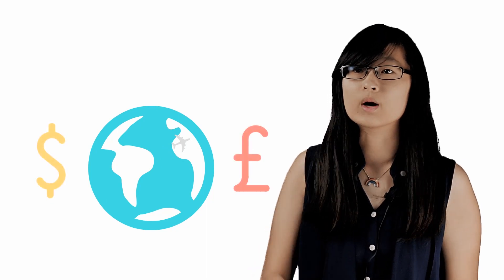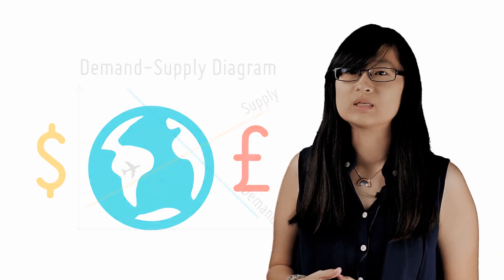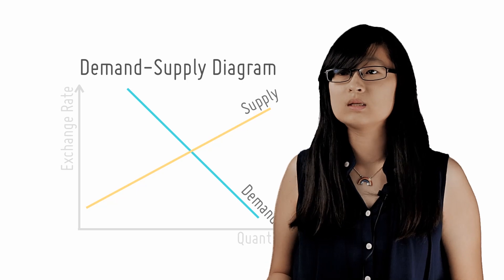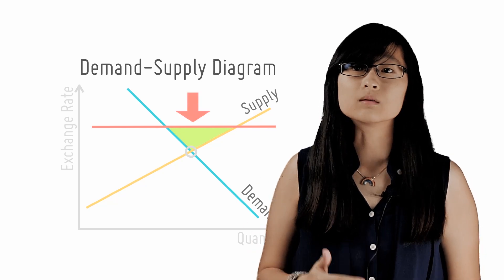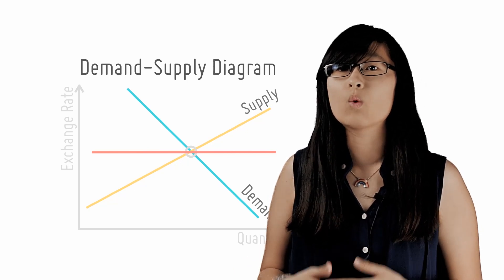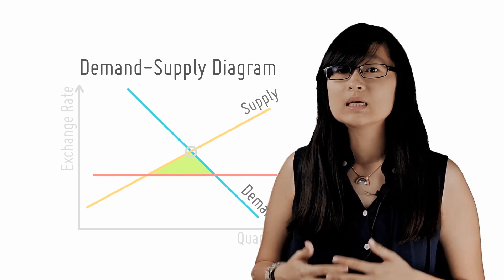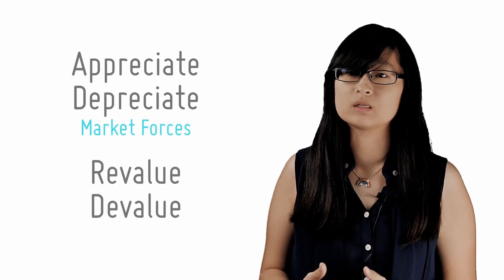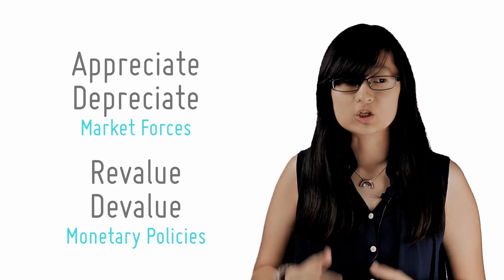Definition Of The Exchange Rate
[1/15]
by openlectures

Exam definition of exchange rate and how exchange rate equilibrium is determined using a graphical illustration.